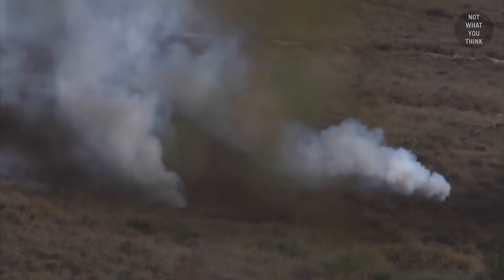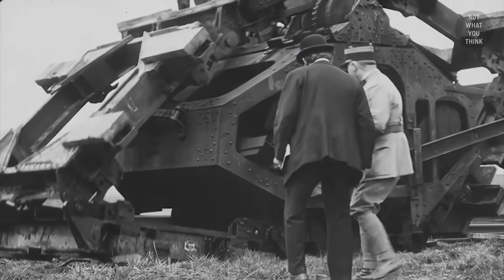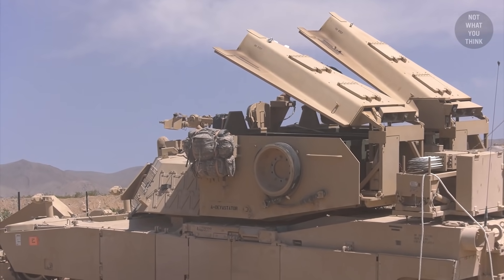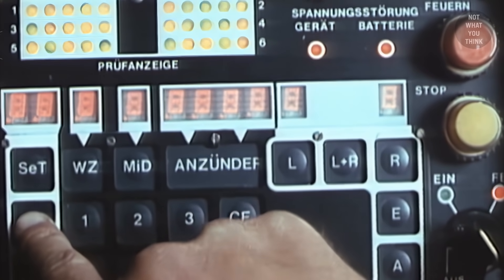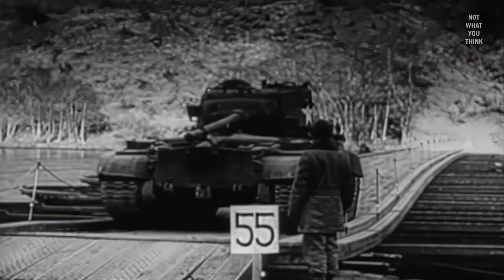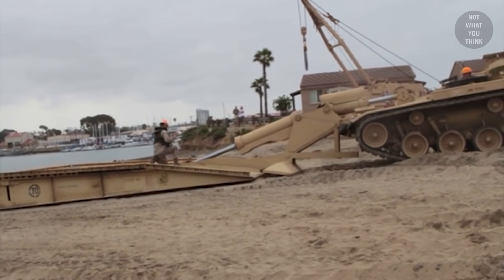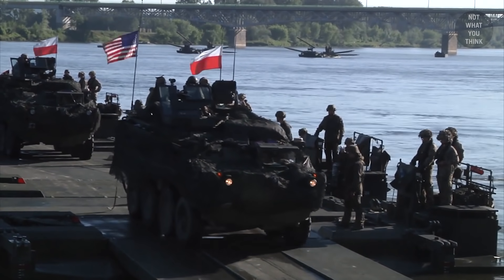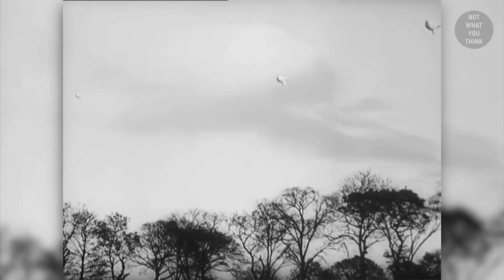Tanks Evolved from This Machine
Military obstacles have been around for thousands of years, from bodies of water and trenches, to barbed wire and landmines. But how militaries around the world have overcome these obstacles, is NotWhatYouThink

Invisible Memories - Wendel Scherer

0:00 Early Military Obstacles and Solutions
1:24 Trench Diggers and More!
2:06 Minefields and MICLIC
4:00 Water Obstacles and Pontoon Bridges
5:21 Armored Vehicle-Launched Bridge (AVLB)
5:53 Improved Ribbon Bridge
6:17 M3 Amphibious Rig
7:26 Barrage Balloons